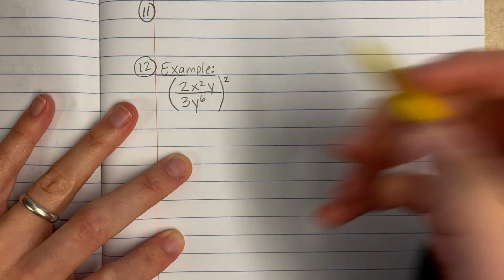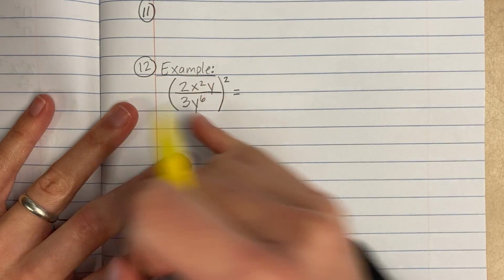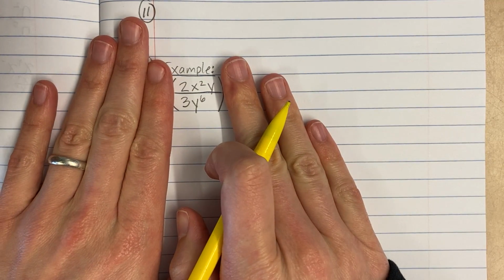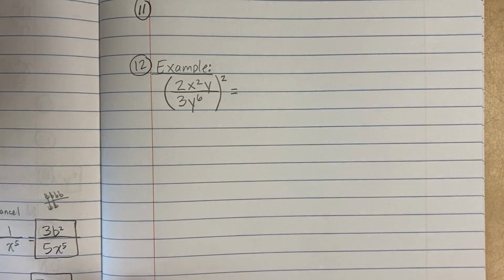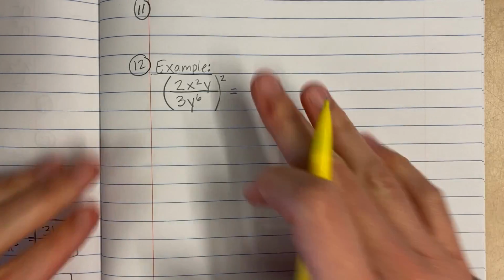Challenge Video #3 12